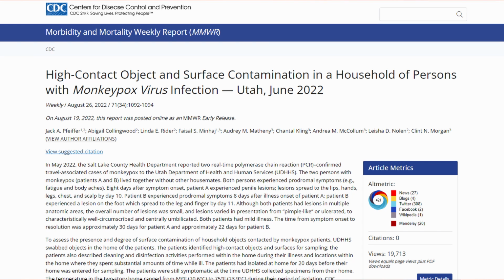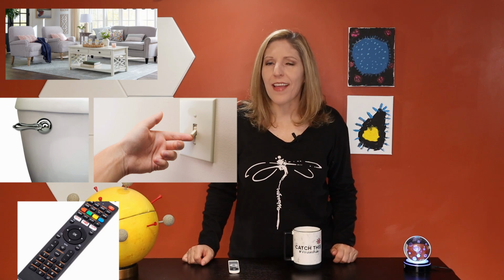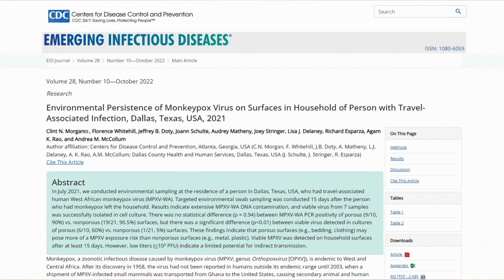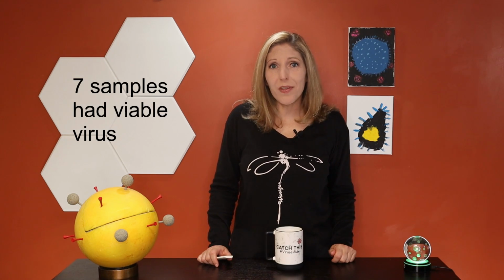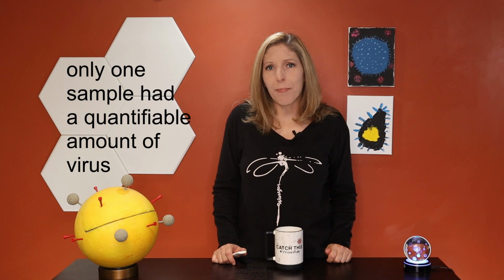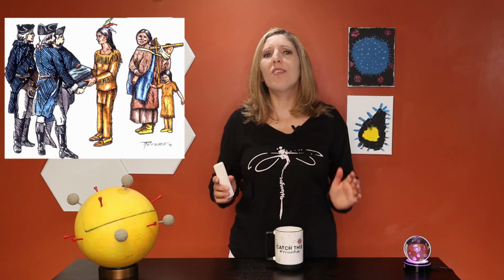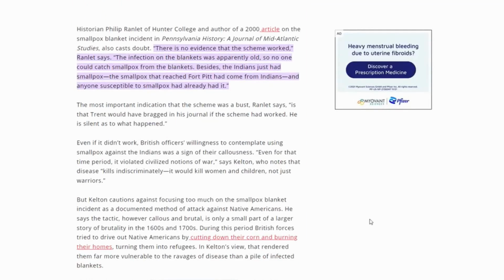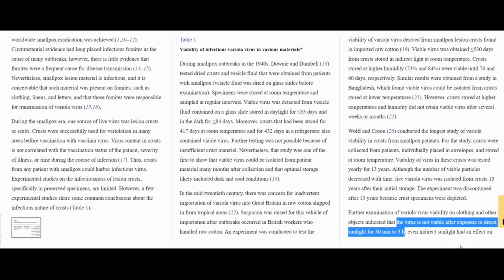Catch This Episode 39 - Transmission of Monkeypox Virus Through Surfaces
Will you get monkeypox from hotel sheets, towels, or plane seats? Probably not. In this video I describe the evidence for this conclusion.